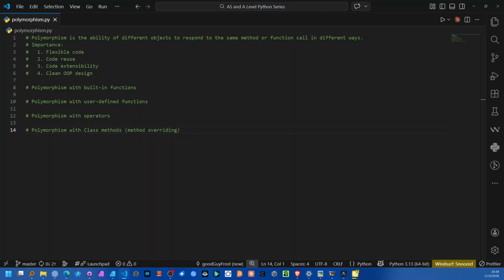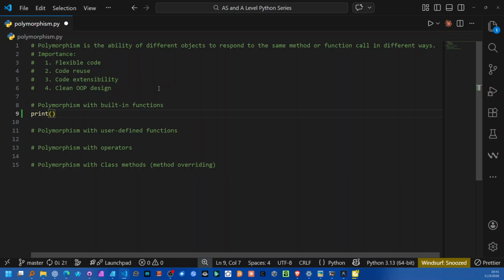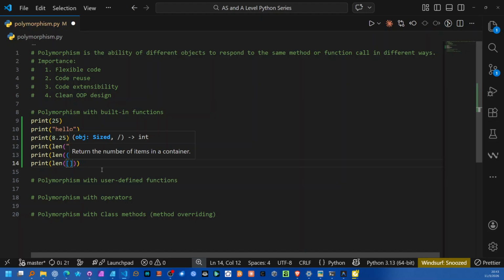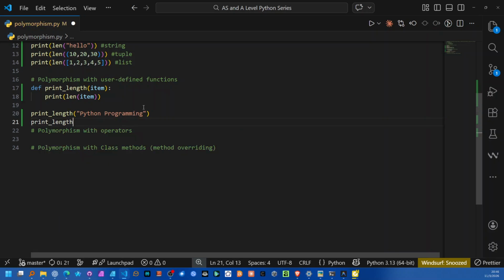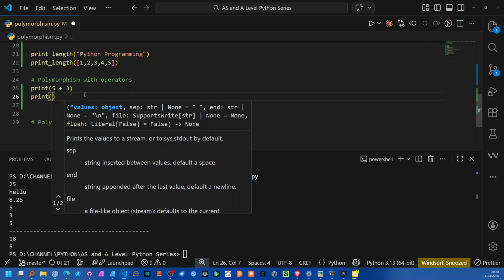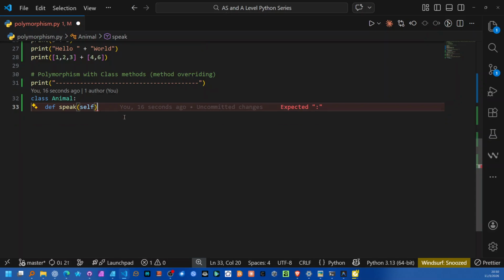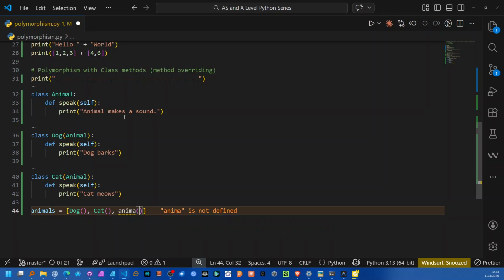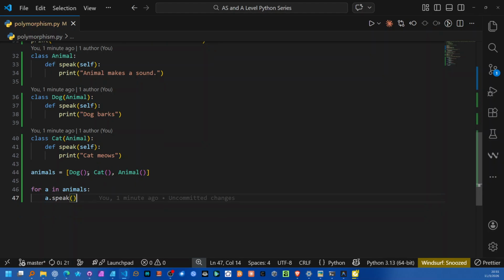25 Polymorphism - AS and A Level Python Programming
In this video, we look at how polymorphism can be implemented in Python.